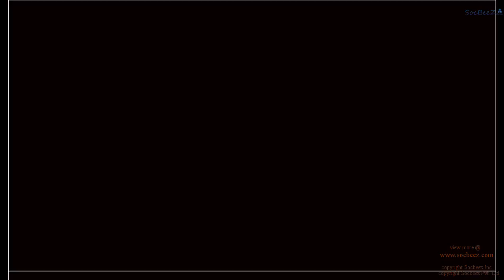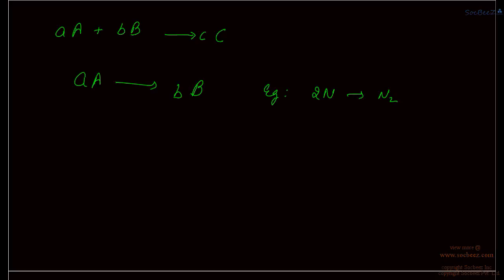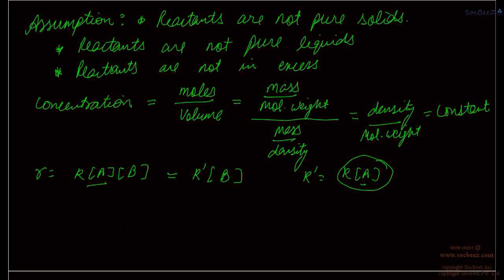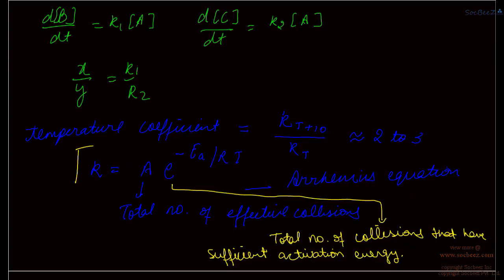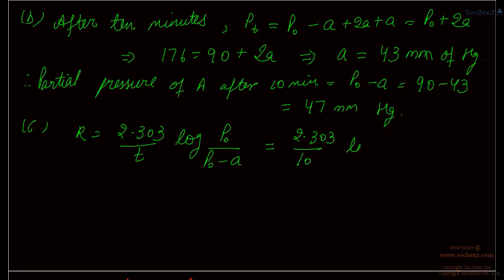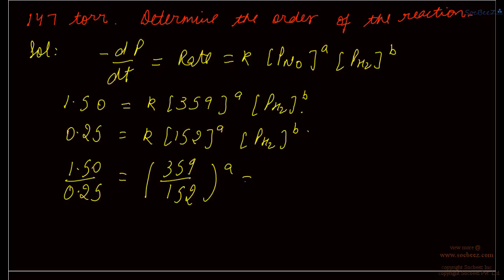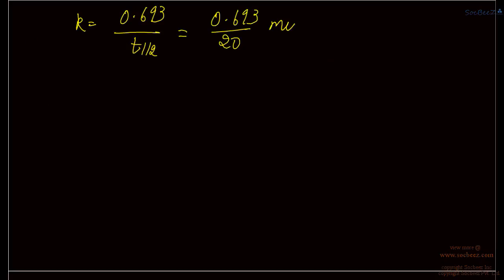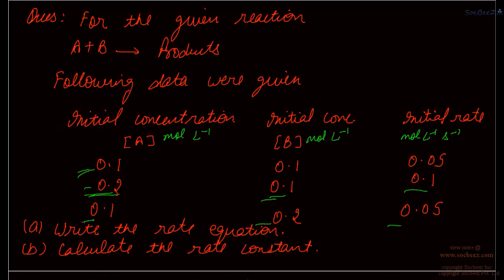Physical Chemistry Crash Course (JEE/NEET) - P8 - Chemical Kinetics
This video starts with quick revision of chemical kinetics theory and then how to solve problems related to it